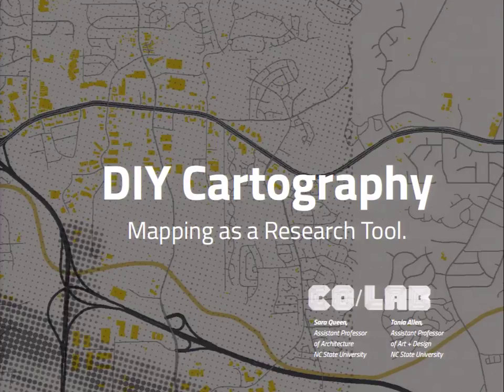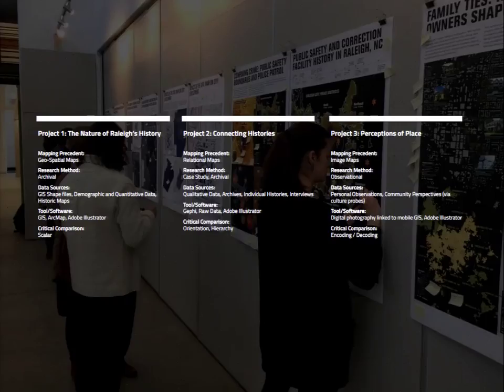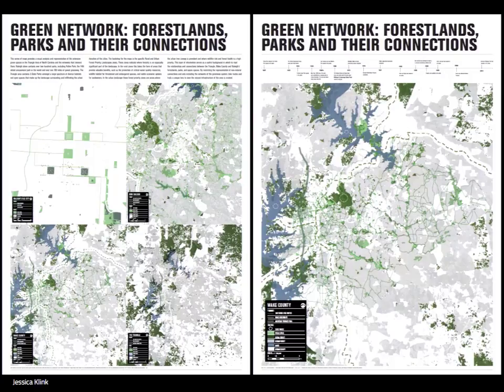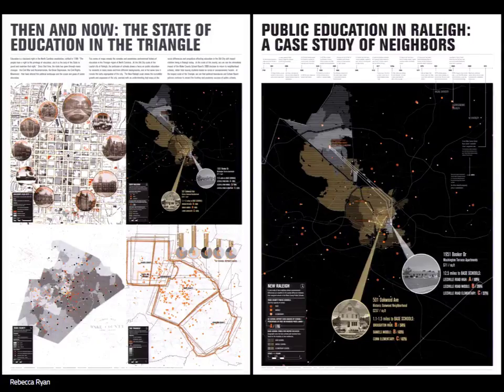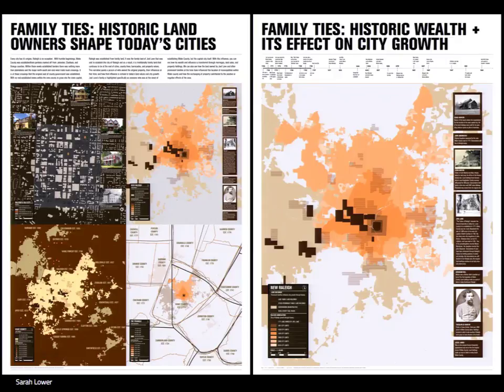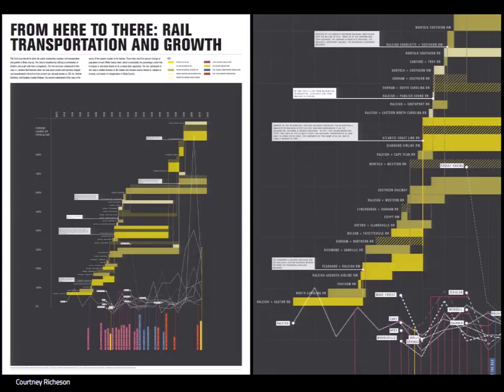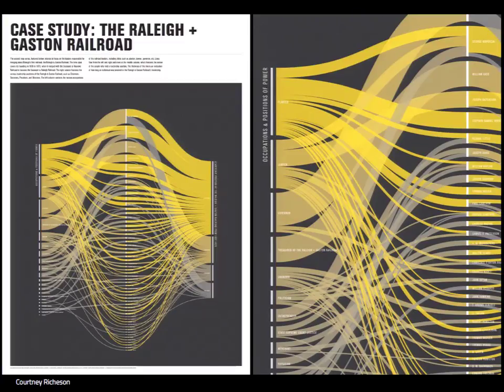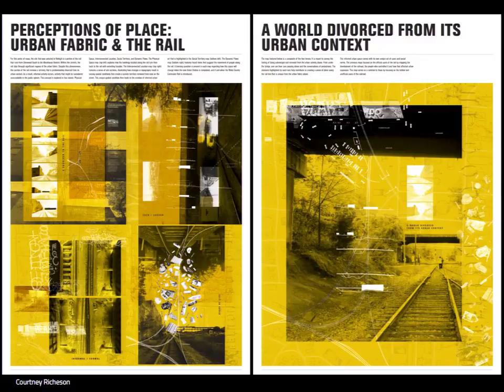NCSU DIY Cartography Class